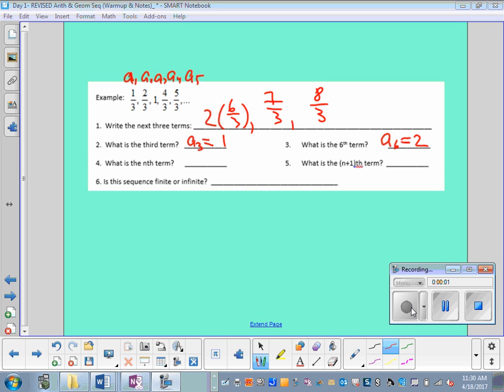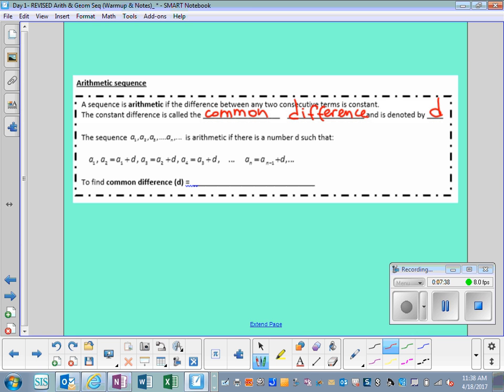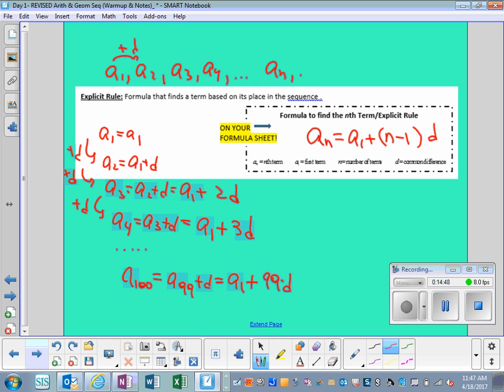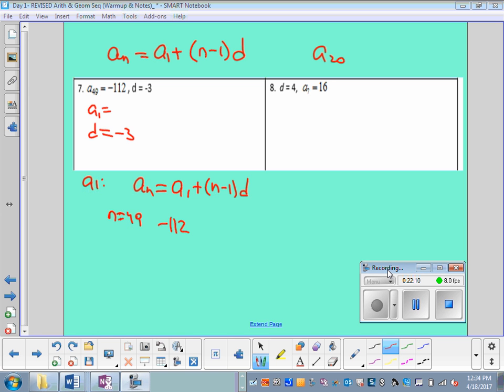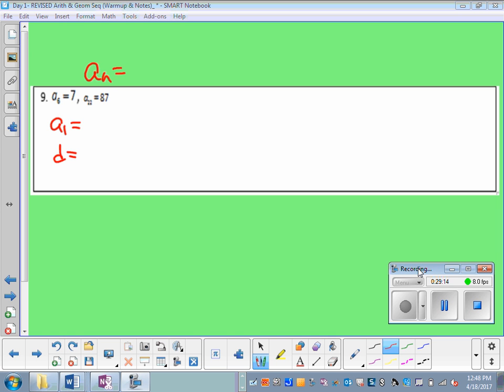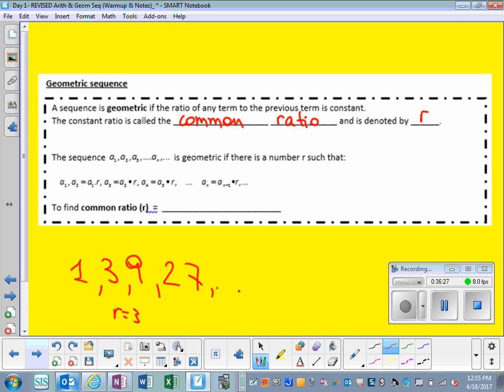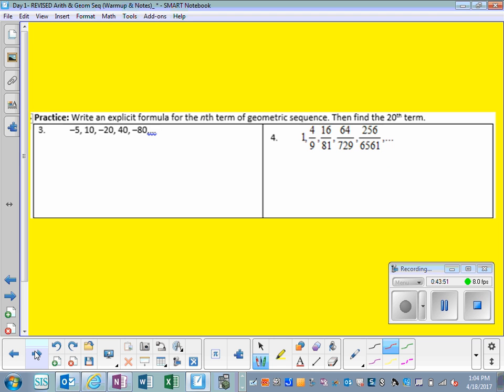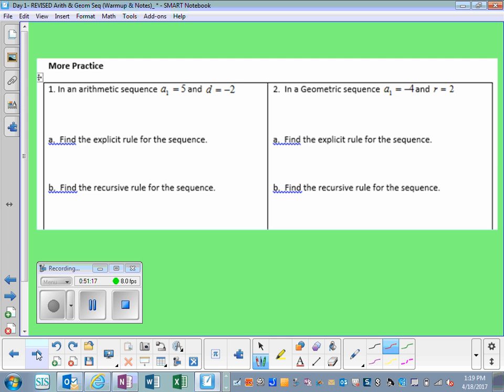Unit 8 Day 1 Sequences